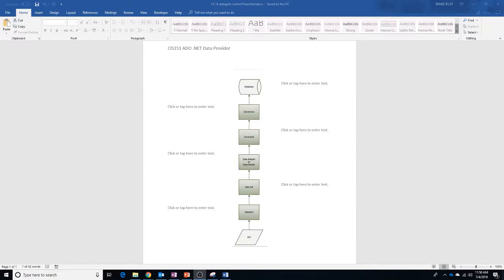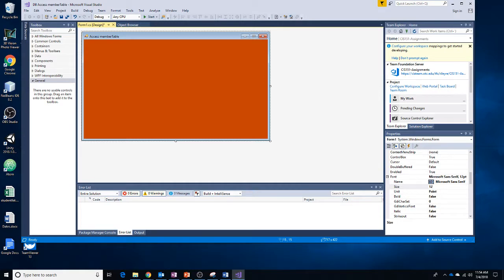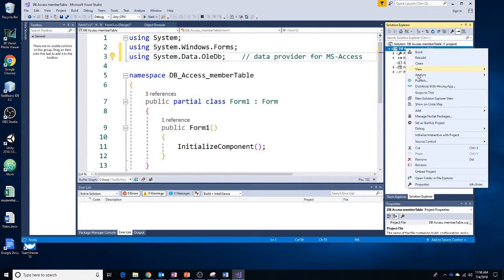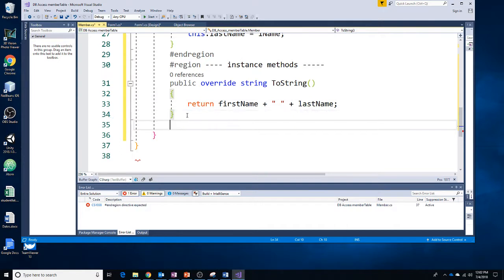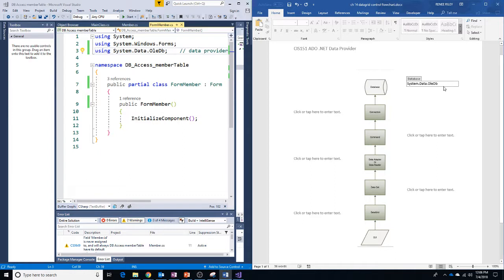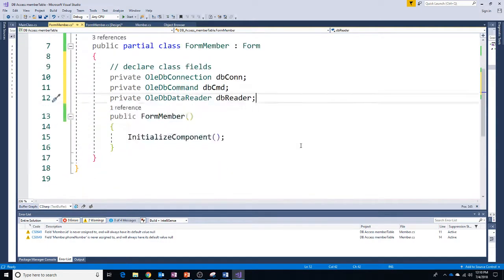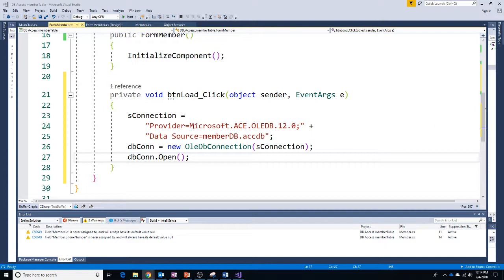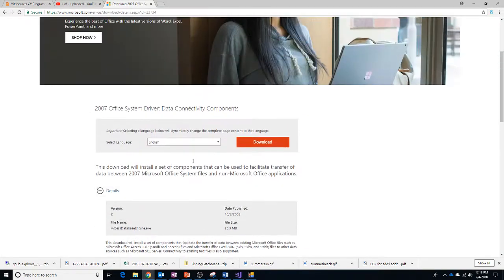CIS151 Ch 21 2 Forms App using MemberTable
Create a win Form app to display data from the Access memberTable. Encountered error on ACE, installed update and restart.